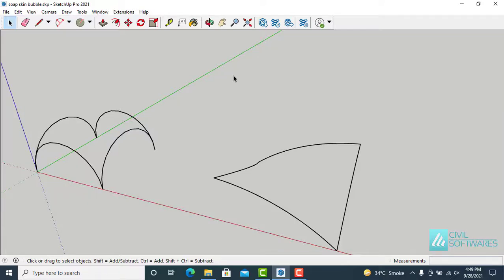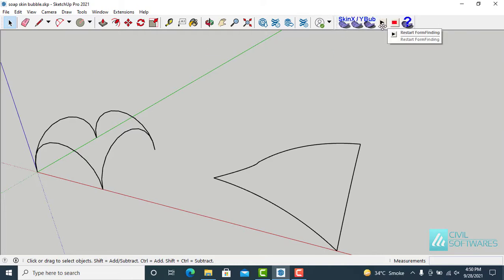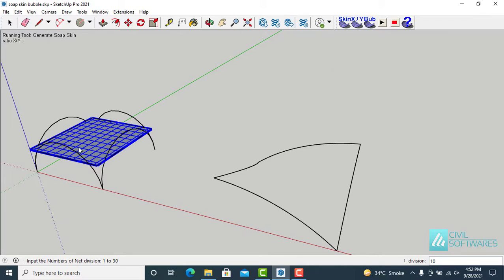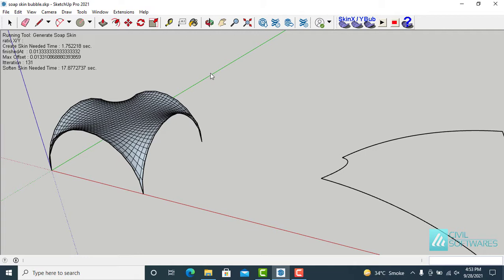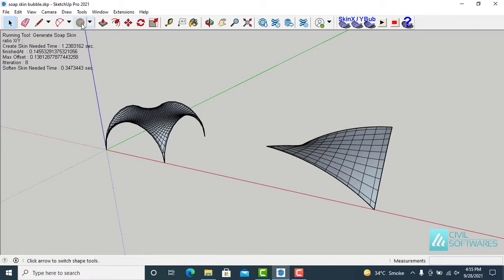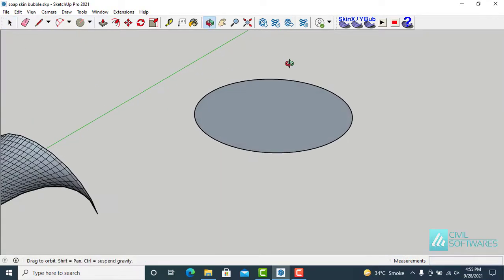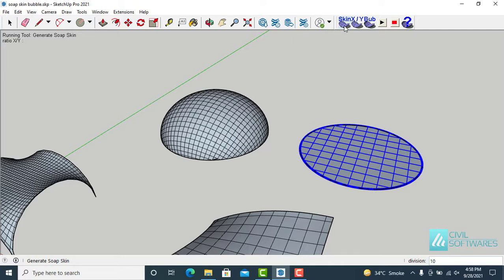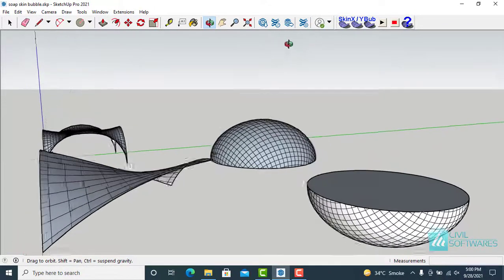Soap Skin Bubble Plugin in SketchUp | Soap Skin and Bubble Extension in SketchUp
Soap Skin Bubble Plugin in SketchUp
Soap Skin and Bubble Extension in SketchUp
How to Use Soap Skin Bubble Plugin in SketchUp
Soap Skin & Bubble Extension
Modeling Tensile Structures with Soap Skin
SketchUp
SketchUp 2021